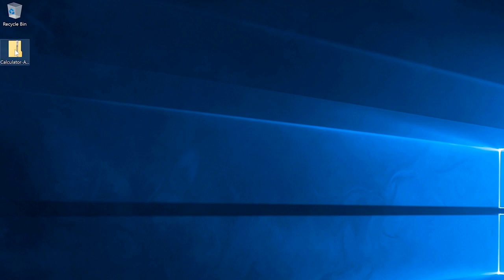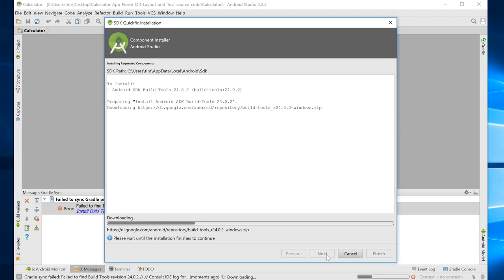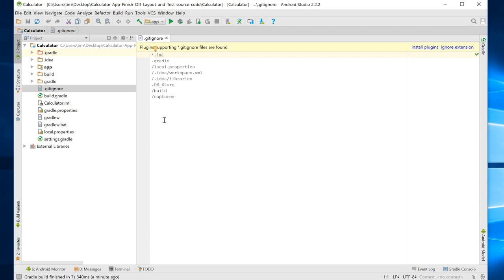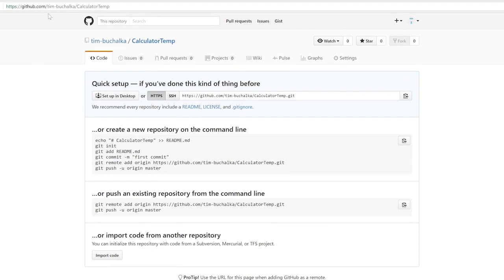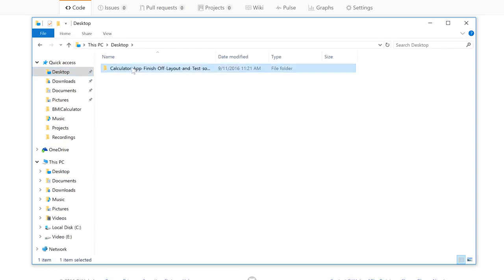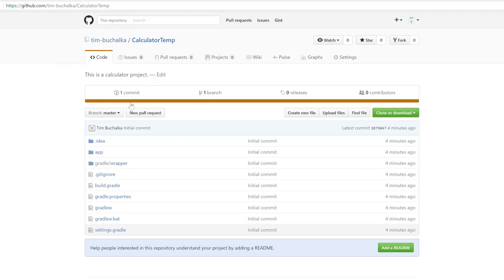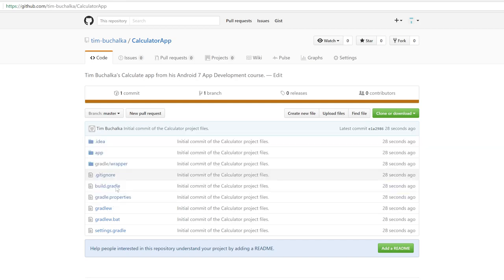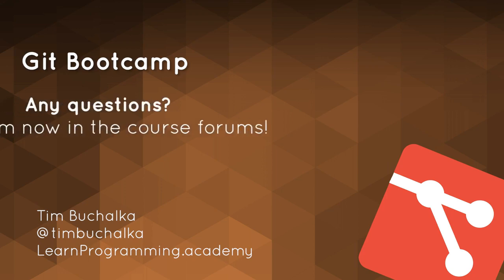034 Importing an Android Studio Project into Github